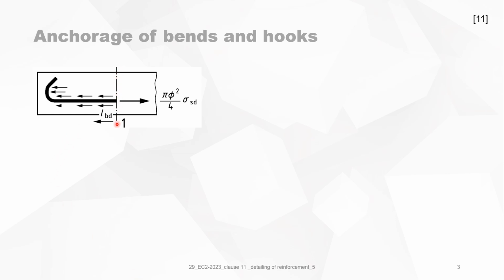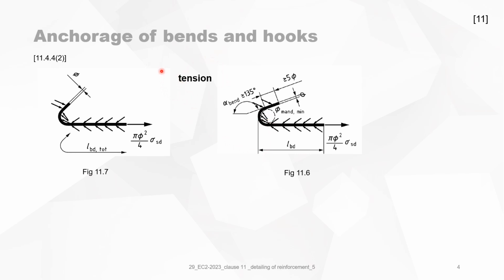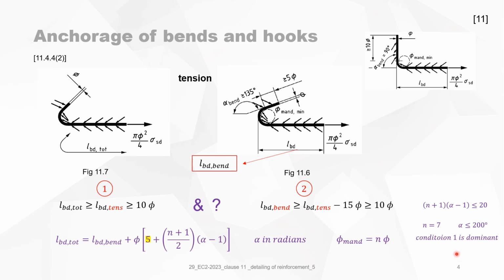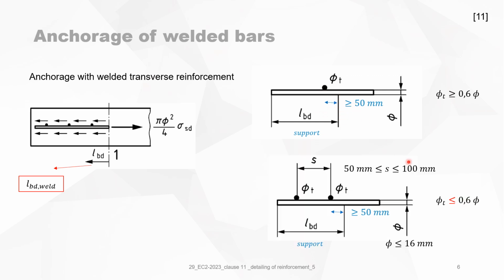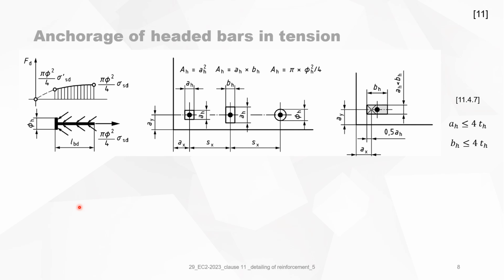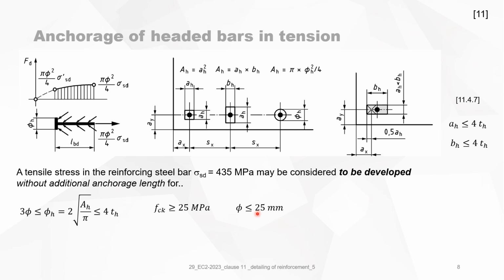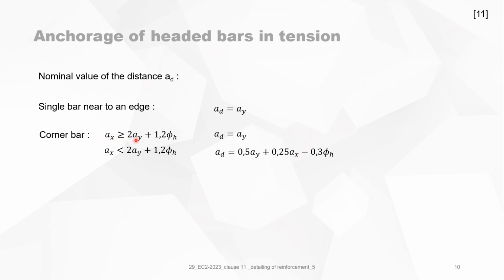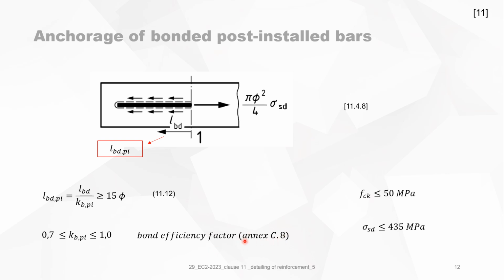29 EC2 2023 clause 11 detailing of reinforcement 5